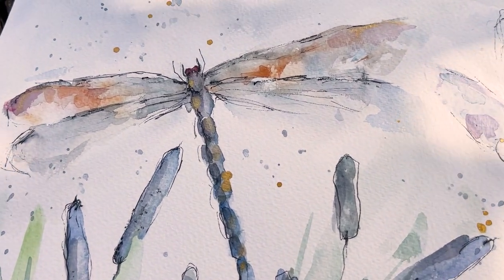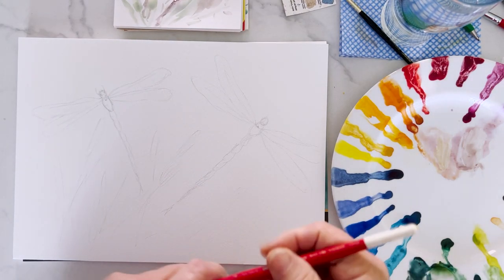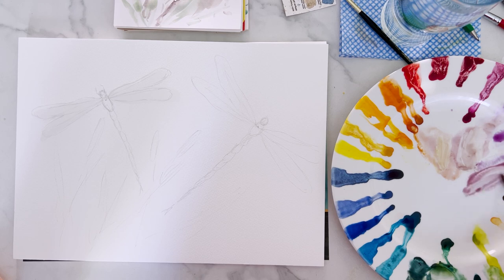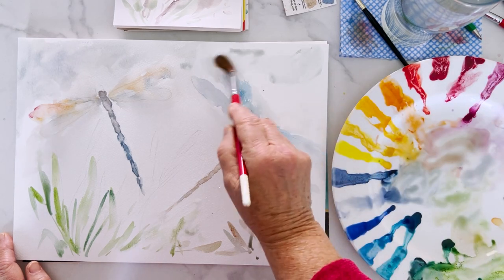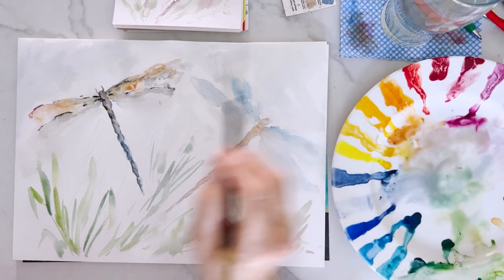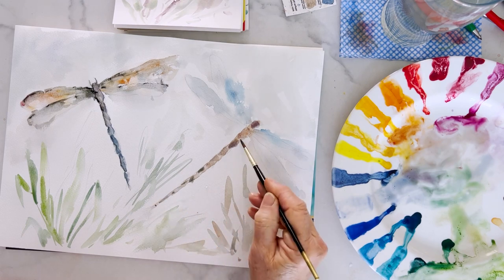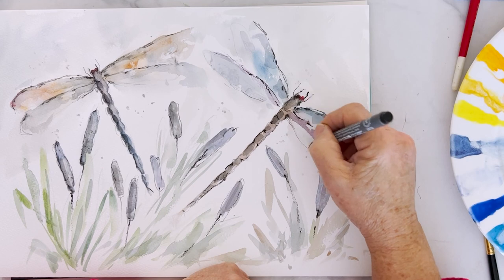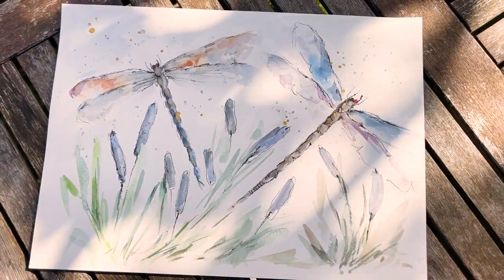How to Paint Dragonflies in Watercolor - Loose Wet in Wet Dragonfly Painting Tutorial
Today it's time for a new dragonfly tutorial to add to our collection! I've decided to work on my new 10x14" block of Bockingford paper, which is slightly larger than I've been using recently and helps with achieving a free and loose effect. Scroll down for a link to a playlist of all of my dragonfly tutorials (there are 18 at the time of writing).

My materials for today were:

Drawell brushes (see below for more info)
Staedtler Karat Aquarell watercolor pencil
Staedtler fineliners
Kuretake Starry Colors

SUPPLIES

FAVOURITE SUPPLIERS